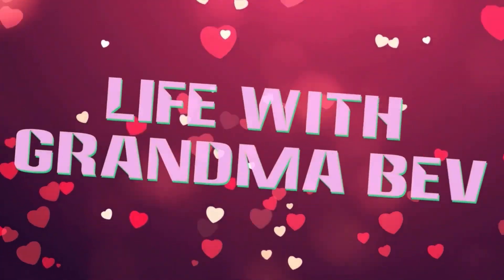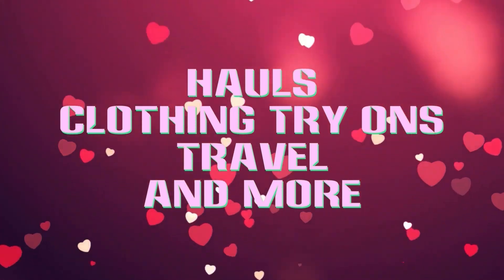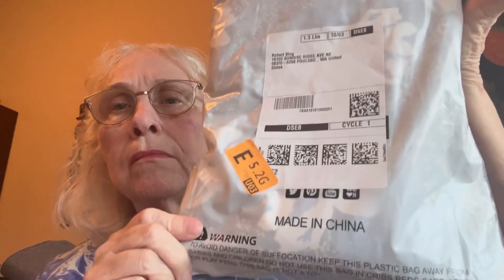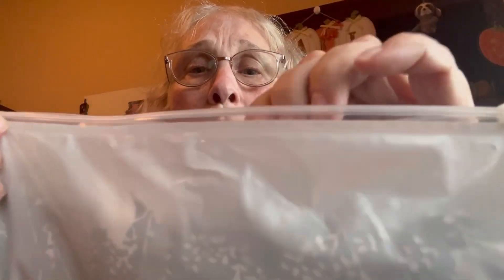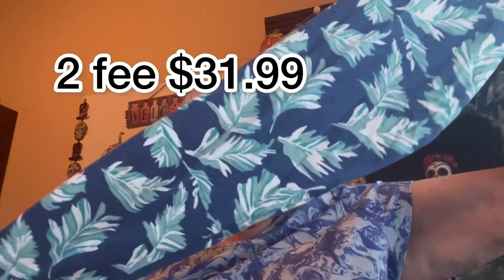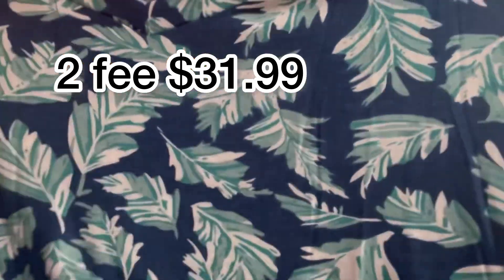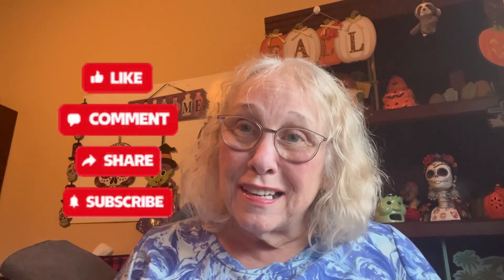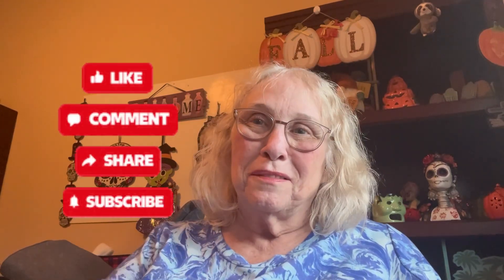AMAZON HAUL - Strange packaging! What’s happening?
I placed an order from Amazon one evening and by morning a strangely wrapped package was on my porch. Not a typical Amazon package.